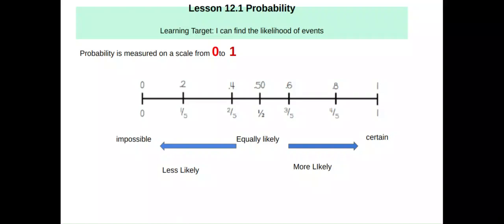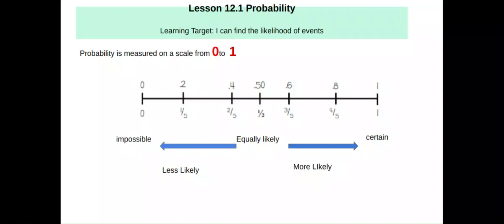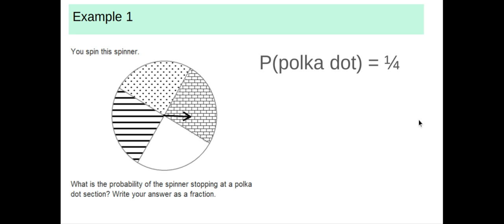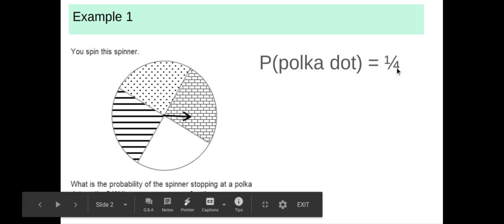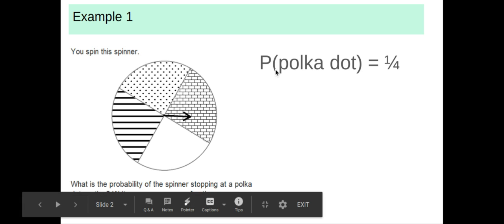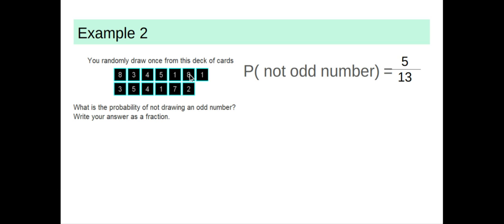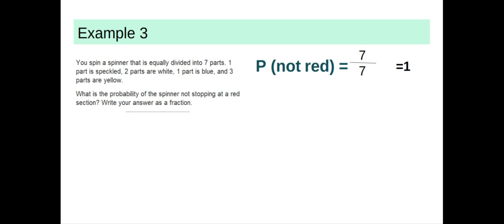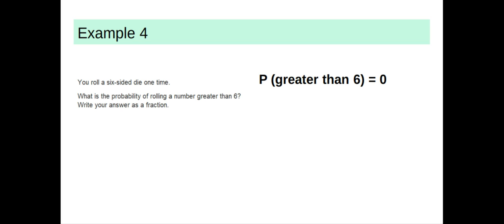lesson 12.1 - Google Slides